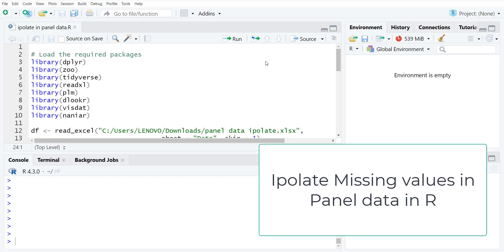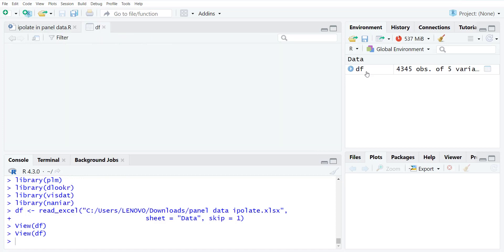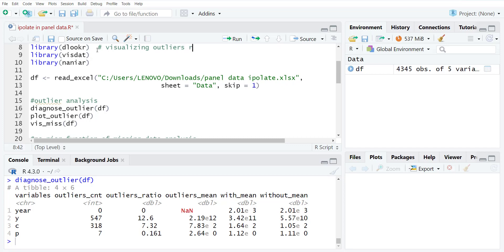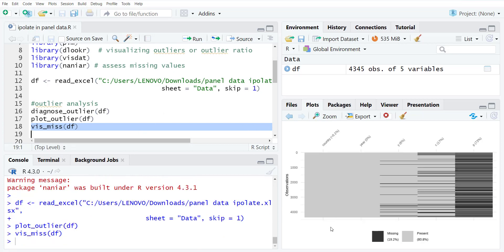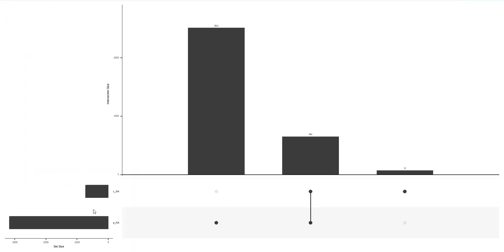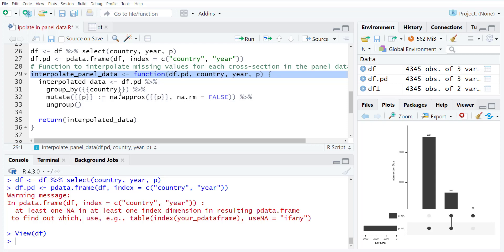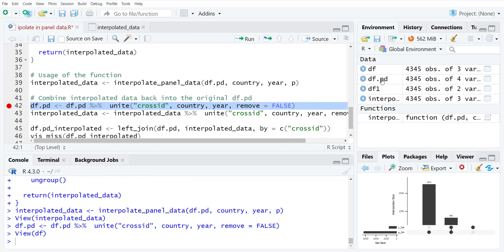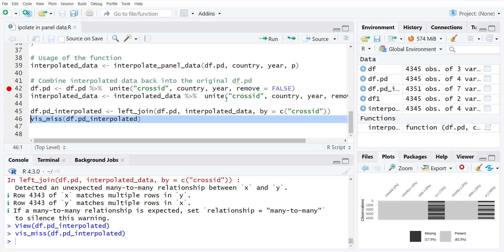Explore Relate & Interpolate / Fill the In-between Missing Values in Panel Data using Function in R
This tutorial helps the researchers to explore and fill the missing values in R for panel data using interpolate method.